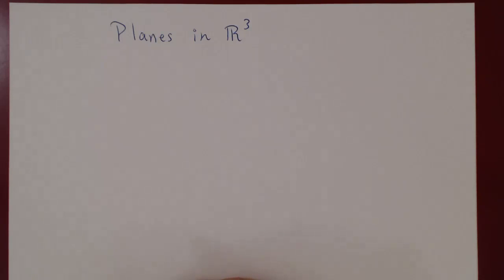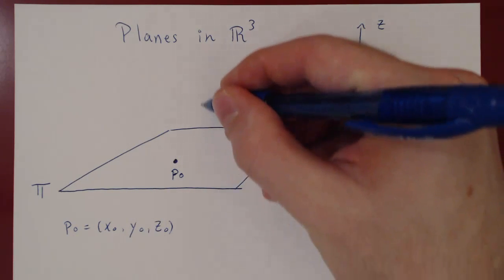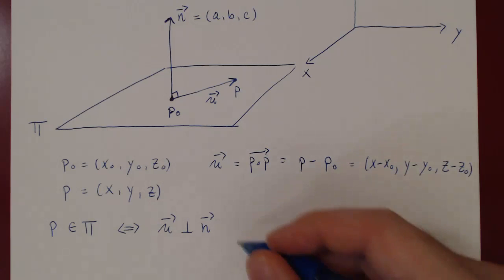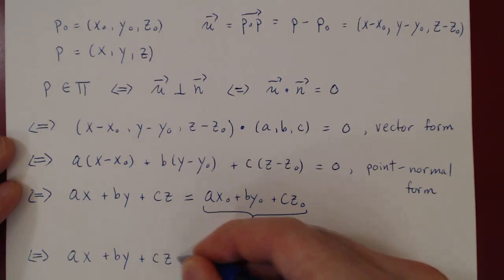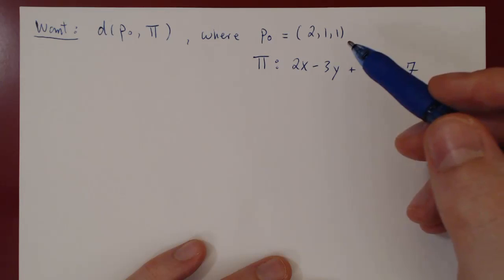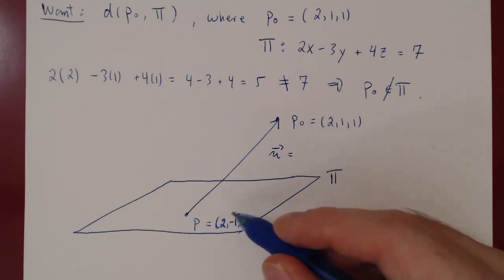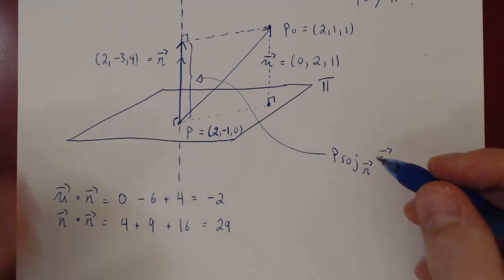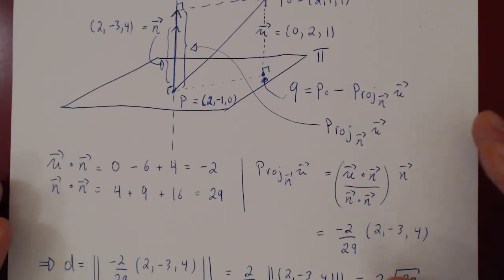Planes in R^3